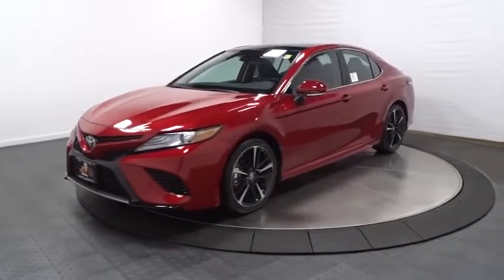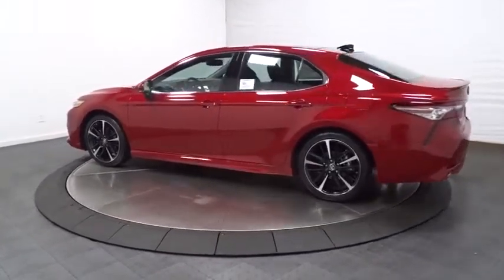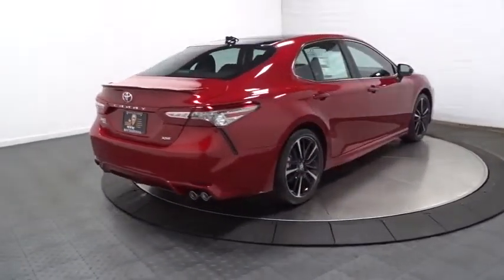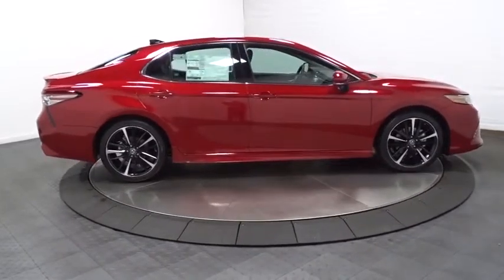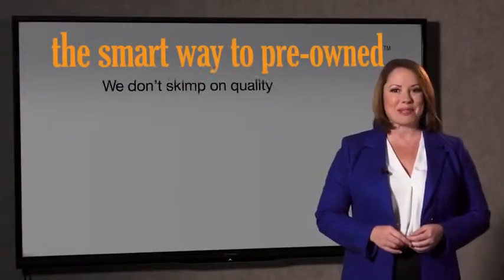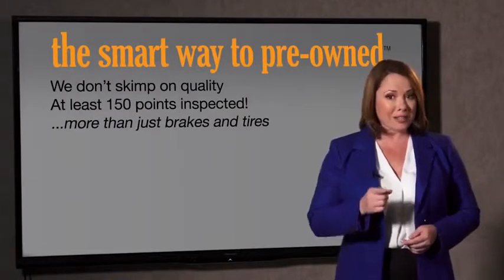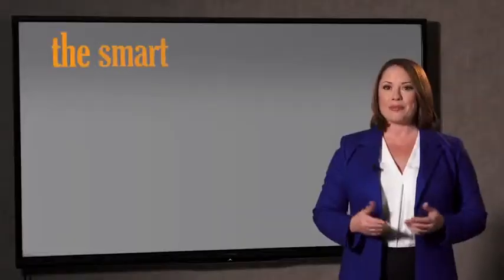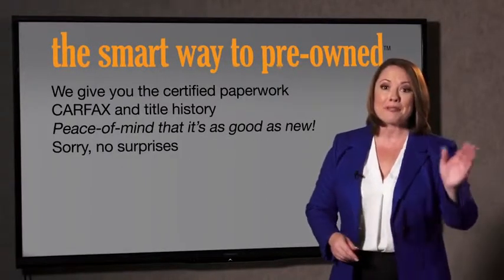2019 Toyota Camry Hillside, Newark, Union, Elizabeth, Springfield, NJ 191301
2019 Toyota Camry available in Hillside, New Jersey at Route 22 Toyota. Servicing the Newark, Union, Elizabeth, Springfield, NJ area.

The Smart Way To Buy! Are you tired of hidden fees and bogus rates ruining your search process? Now there's a way to avoid all of the nonsense. Introducing the smart way to buy from Route 22 Auto's. The advantages of the smart way to buy are endless. There is no pressure throughout your search. You can finally feel at ease when purchasing a car. Since there are no hidden fees, there are no surprises or gimmicks revealed when you finally make a decision. Route 22 Autos salespeople are direct and value your time, so there is no back and forth or confusion. They know it's necessary for you to feel comfortable during the buying process and want to be trusted. The smart way to buy is smart for a reason. The team at Route 22 Auto's does Internet research every day to discover the right price for you. They make sure to look at competitors' pricing and numbers from industry experts so you can feel confident that you're getting the best offer possible. The main factors that contribute to your final cost are market value, product availability, days' supply in the market and the product age, color and equipment. It's easy to feel secure with the smart way to buy. This Toyota includes: PANORAMIC ROOF Generic Sun/Moonroof Sun/Moonroof Dual Moonroof 50 STATE EMISSIONS ALL-WEATHER FLOOR LINER PACKAGE Floor Mats SPECIAL COLOR *Note - For third party subscriptions or services, please contact the dealer for more information.* This is about the time when you're saying it is too good to be true, and let us be the one's to tell you, it is absolutely true. This is the one. Just what you've been looking for. Just what you've been looking for. With quality in mind, this vehicle is the perfect addition to take home.
HD Traffic Real-Time Traffic Display,2 LCD Monitors In The Front,Radio: Entune 3.0 Audio Plus w/App Suite -inc: 6 speakers, 8 touchscreen, AM/FM/HD Radio, CD player, auxiliary port, USB media port, 2 USB charge ports, advanced voice recognition, hands-free phone capability and music streaming via Bluetooth wireless technology, Scout GPS Link compatible w/up to 3-year trial, Siri Eyes Free, Apple CarPlay compatible, SiriusXM satellite radio w/3-month All Access trial and Entune 3.0 Toyota Connected Services including Safety Connect w/3-year trial, Service Connect w/3-year trial, Remote Connect w/6-month trial, Wi-Fi Connect Powered by Verizon w/up to 2GB within 6-month trial and Qi-compatible wireless smartphone charging,Radio w/Seek-Scan, MP3 Player, Clock, Speed Compensated Volume Control and Steering Wheel Controls,Window Grid And Roof Mount Antenna,Clearcoat Paint,Lip Spoiler,Body-Colored Power Heated Side Mirrors w/Manual Folding and Turn Signal Indicator,Tires: P235/40R19 AS,LED Brakelights,Variable Intermittent Wipers,Compact Spare Tire Mounted Inside Under Cargo,Front Windshield -inc: Sun Visor Strip,Body-Colored Front Bumper,Wheels: 8.0J x 19 Black Machined-Finish Alloy,Body-Colored Rear Bumper,Trunk Rear Cargo Access,Steel Spare Wheel,Chrome Side Windows Trim,Light Tinted Glass,Black Grille,Fully Automatic Projector Beam Led Low/High Beam Daytime Running Auto High-Beam Headlamps w/Delay-Off,Fixed Rear Window w/Defroster,Body-Colored Door Handles,Galvanized Steel/Aluminum Panels,Proximity Key For Doors And Push Button Start,Perforated Leather Seat Trim,Full Carpet Floor Covering,Day-Night Auto-Dimming Rearview Mirror,Power Door Locks w/Autolock Feature,Front Center Armrest and Rear Center Armrest,Front And Rear Map Lights,Outside Temp Gauge,Cargo Space Lights,Carpet Floor Trim and Carpet Trunk Lid/Rear Cargo Door Trim,Cargo Area Concealed Storage,Cruise Control w/Steering Wheel Controls,Leatherette Door Trim Insert,Seats w/Leatherette Back Material,Power Rear Windows,Dual Zone Front Automatic Air Conditioning,Full Floor Console w/Covered Storage, Mini Overhead Console w/Storage and 1 12V DC Power Outlet,Manual Tilt/Telescoping Steering Column,Analog Display,Compass,Entune Safety Connect Tracker System,60-40 Folding Bench Front Facing Fold Forward Seatback Rear Seat,Delayed Accessory Power,Sport Leather/Metal-Look Steering Wheel,HVAC -inc: Underseat Ducts and Console Ducts,FOB Controls -inc: Trunk/Hatch/Tailgate, Windows and Remote Engine Start,Full Cloth Headliner,Front Cupholder,Engine Immobilizer,Air Filtration,Driver And Passenger Visor Vanity Mirrors w/Driver And Passenger Auxiliary Mirror,Multi-Stage Heated Front Bucket Seats -inc: 8-way power-adjustable driver seat w/power lumbar support and 8-way power-adjustable front passenger se